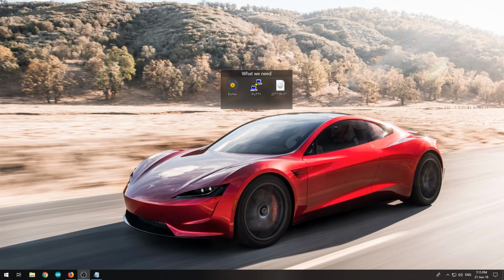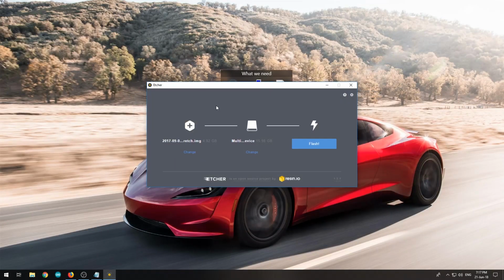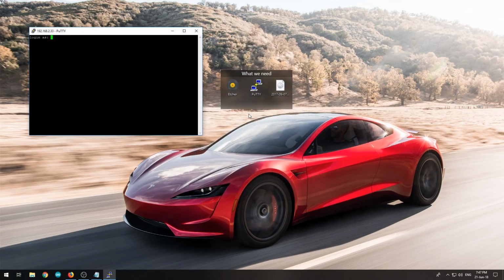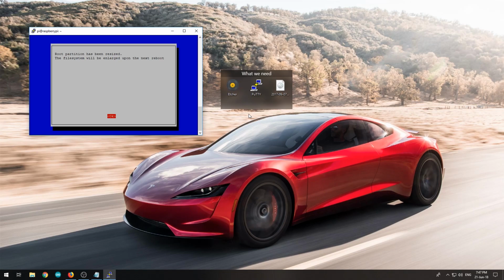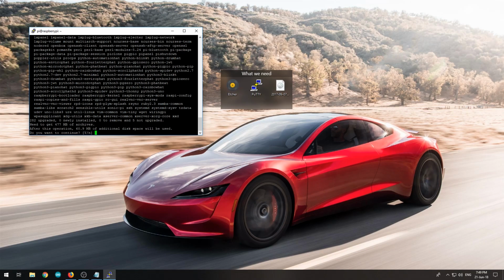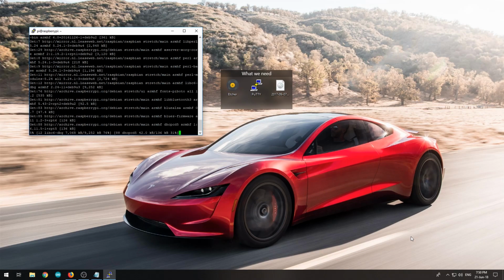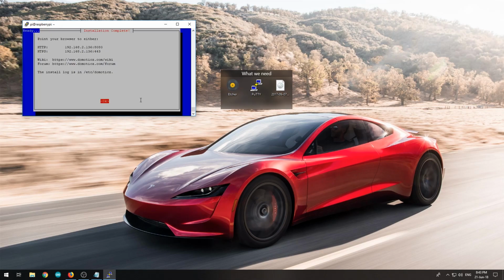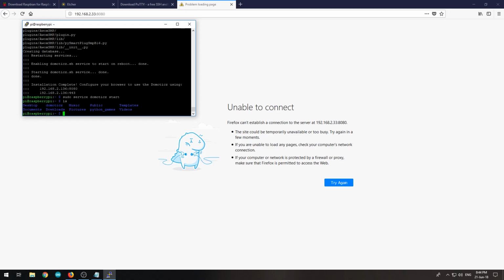How to - Install Domoticz on a Raspberry PI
In this video i try to explain a little how to install Domoticz on a raspberry pi.

More information about Domoticz can be found on the domoticz

the commands used:
sudo curl -L -k install.domoticz.com | sudo bash

cd domoticz
sudo cp domoticz.sh /etc/init.d
sudo chmod +x /etc/init.d/domoticz.sh
sudo update-rc.d domoticz.sh defaults

./updatebeta